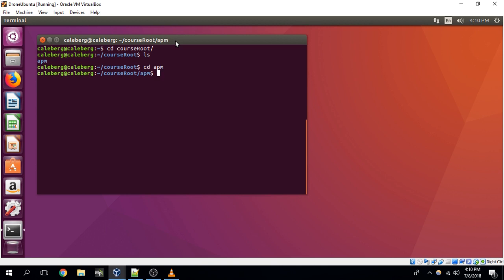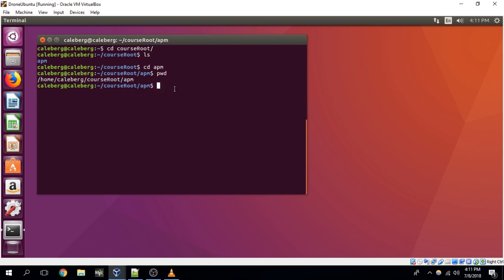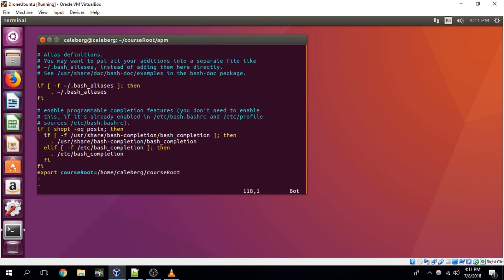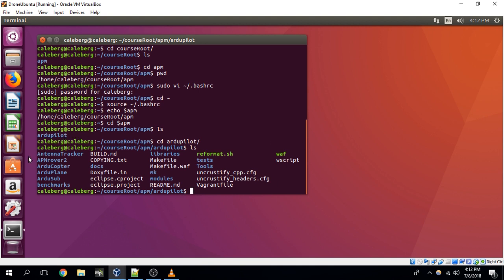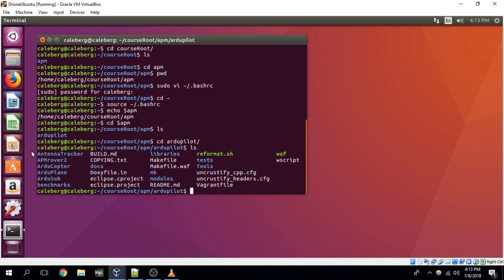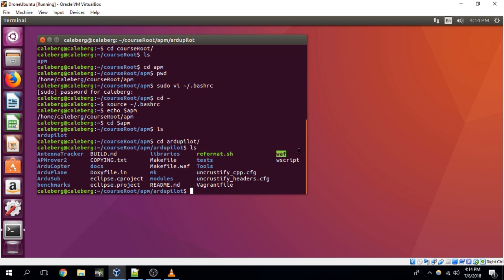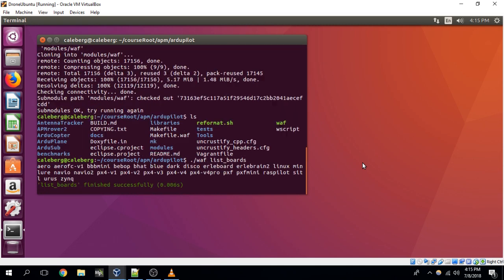Developer Workstation Setup for Drone Programming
In this video we setup our dev workstation we will be working from to program drones.

This is a snippet of a full course on how to program drones. IF YOU'RE INTERESTED IN THE COMPLETE COURSE, CHECK IT OUT AT